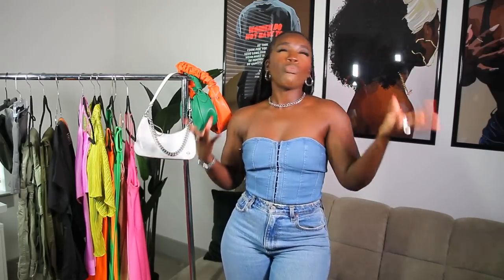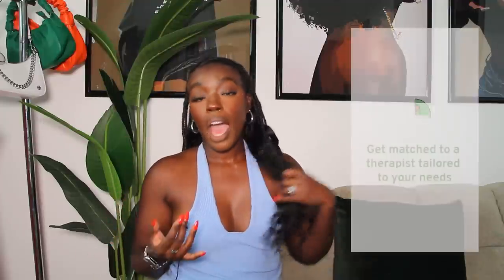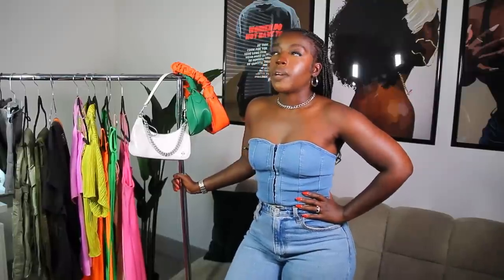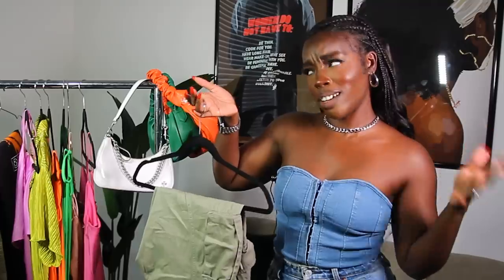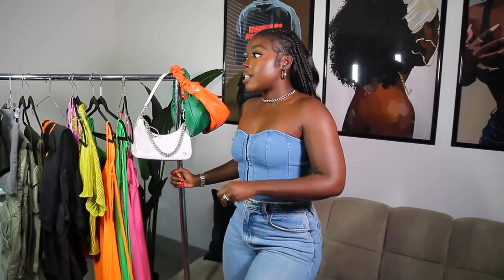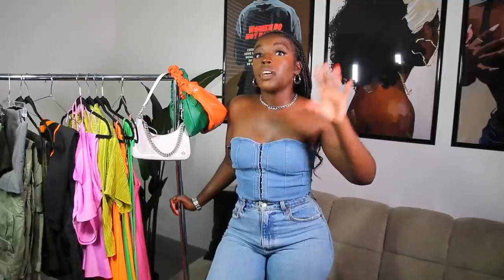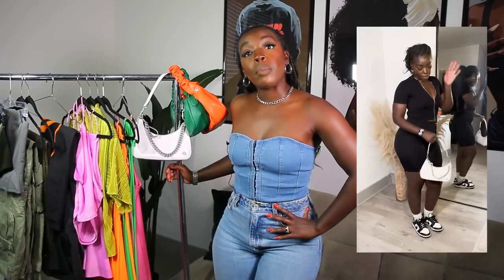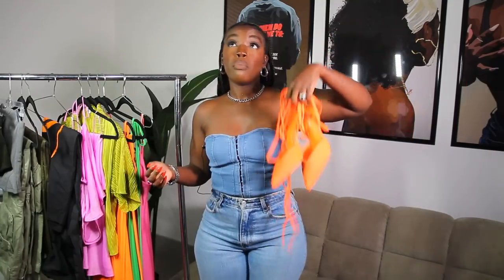AFFORDABLE staple clothing you need for the summer time!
Hi friends!

Thank you for coming back to watch another video with me this Sunday. This episode is going to me a “summer essentials” clothing video. I broke the video up by the clothing style.

I hope that this video will be helpful for you all. Make sure to comment with any questions that you might have for me. Let's talk! Thanks for coming to my channel and spending some time with me!

xoxo, Mone 💕

As Seen On Me:

Any items that aren't from Amazon or bit.ly links can be found here:

T-Shirt/Corset & Baggy Pants

Demin Corset (size S)

Green Parachute Pants (size M but I could have gotten a L)

Green Cargo Pants (size 36 in color light green)

White crop top (size XS but I could have gotten a S)

Black Parachute Pants (size L)

Dresses:

Hot Pink satin dress- no longer available, but I got it from Forever21

Light Pink Satin Dress- brought in store from Edge (a clothing boutique in ATL that isn't available online)

Green Dress (Size S)

Matching Sets

Pink Skirt set- no longer available, but I got it last summer from Target

Bad Society Set (size S but no longer available in black)

Basics (anything not linked are things you can find anywhere)

Safe Jam T-shirt (size S) SOLD OUT

Black Zip up Crop Top (size S)- brought in store from Edge (a clothing boutique in ATL that isn't available online)

Shoes/Accessories

Sage Low Forces (woman's size 6 but DEFIANTLY SIZE UP)

Nike Panda Dunks (size 7)

Black Coach Bag

Beige Mule Sandals (size 6)

Timeline:
0:00 Intro
3:38 Better Help Sponsorship
7:12 T-Shirt/Corset & Baggy Pants
12:58 Dresses
15:50 Matching Sets
17:14 Basic Outfits with a little Razzle Dazzle
20:24 Shoes/Accessories